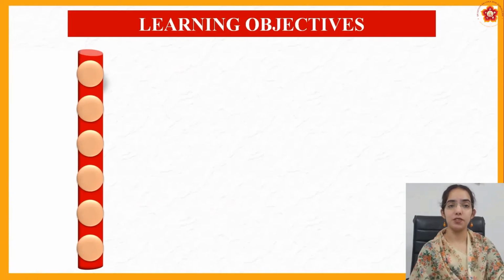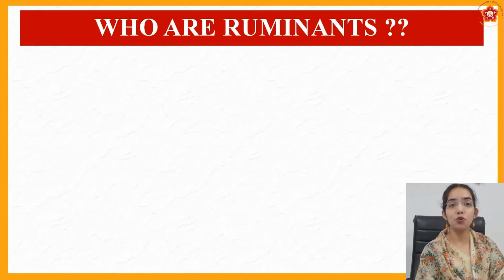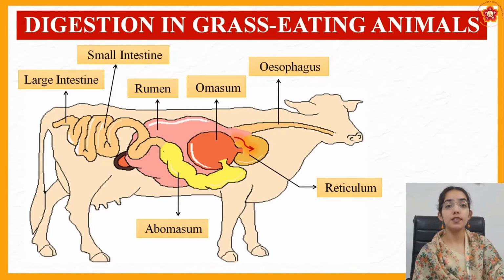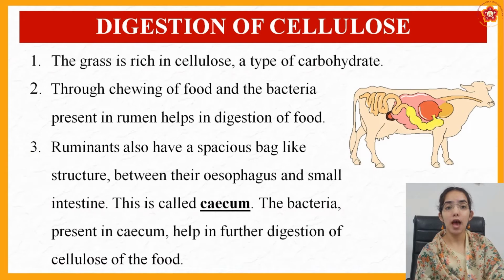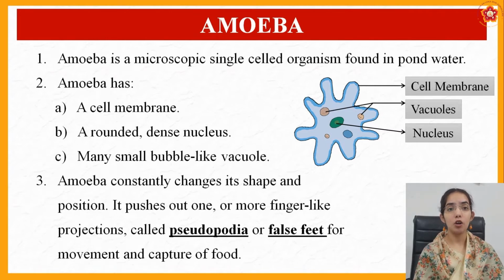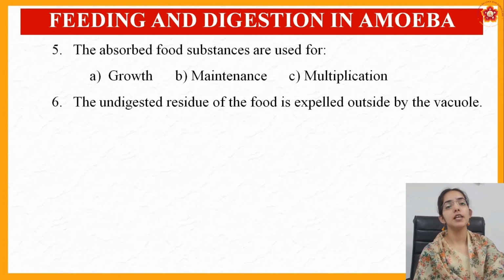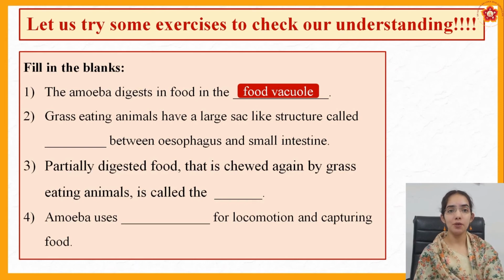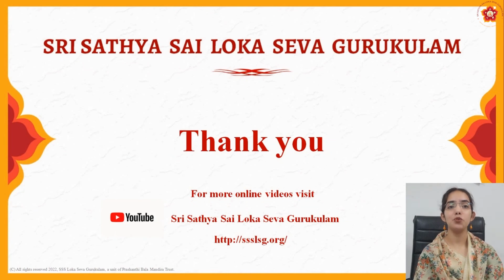7th Karnataka State | Science | Nutrition in Animals | Part 5 of 5 | Ms. Saher Singha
Grade: 7th
Subject: Science
Syllabus: Karnataka State Board and can be utilised for NIOS OBE
Medium: English
Chapter Name: Nutrition in Animals
Part: 5 of 5